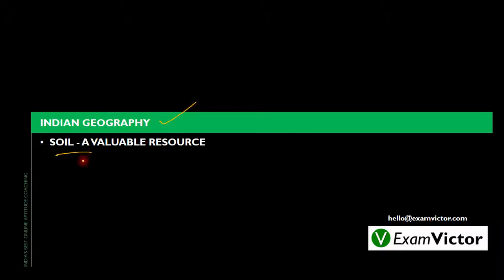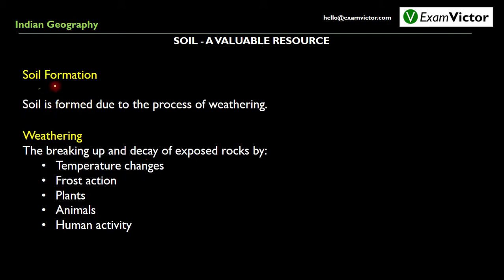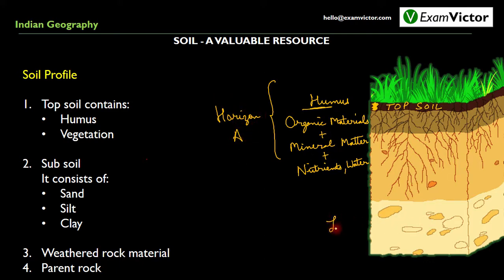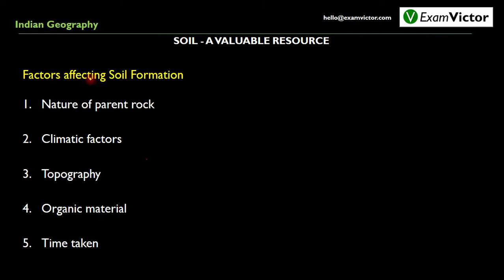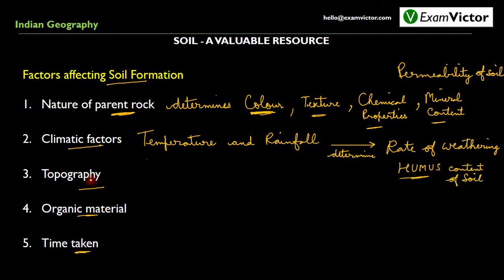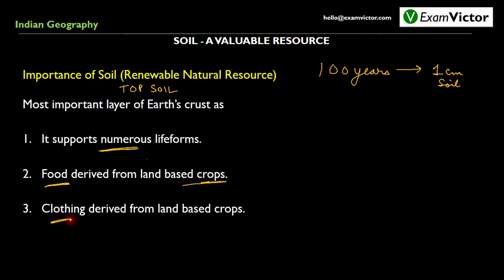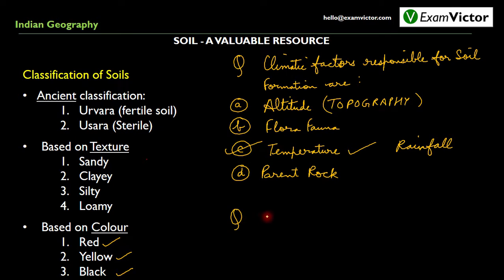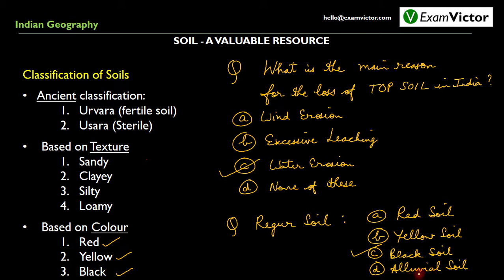Indian Geography: Soil (A Valuable Resource)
This video lays out the basics of Soil: A Valuable Resource. Understanding this topic well is necessary to solve questions that are asked in various competitive exams in the GK section - applicable to SSC CGL, SBI PO, IBPS PO,  any other entrance exam as well.